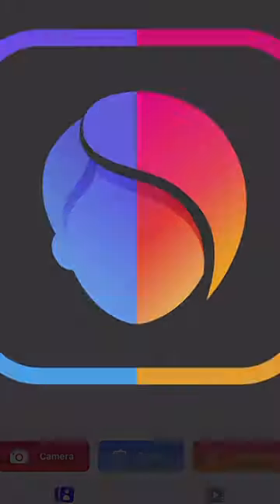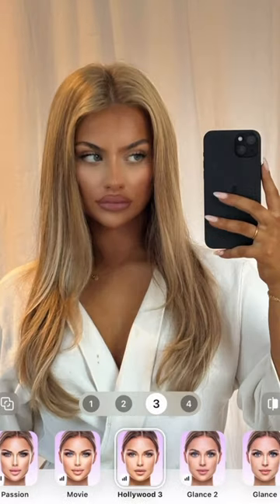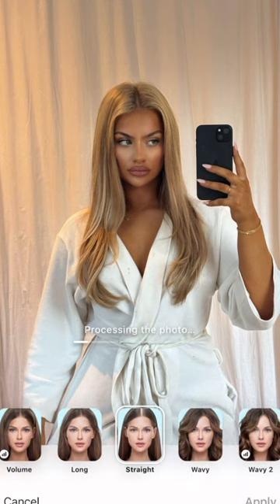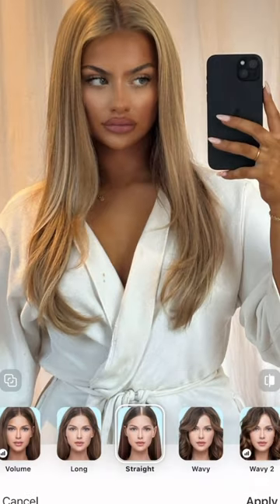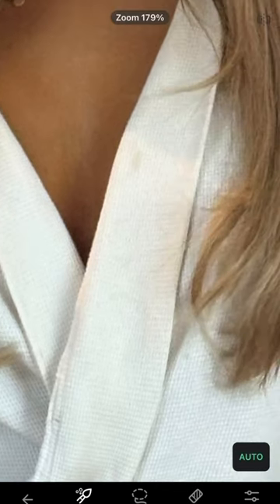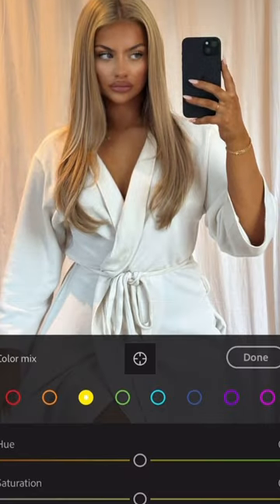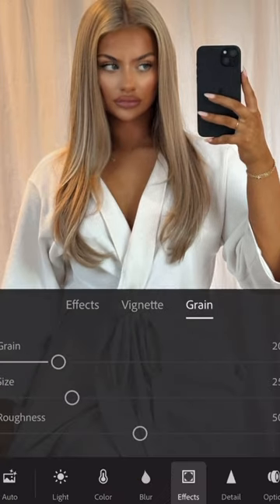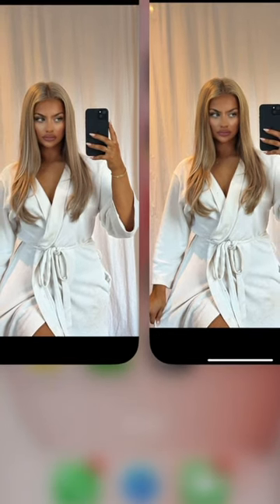Disclaimer. I in no way mean to promote or encourage this I’m just being honest about what I do.